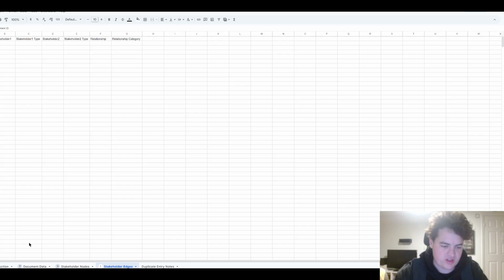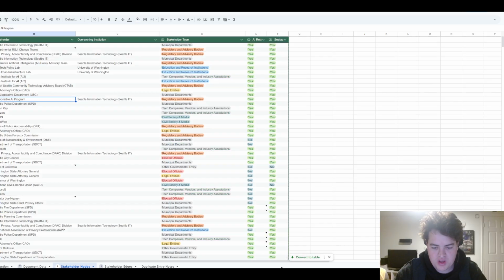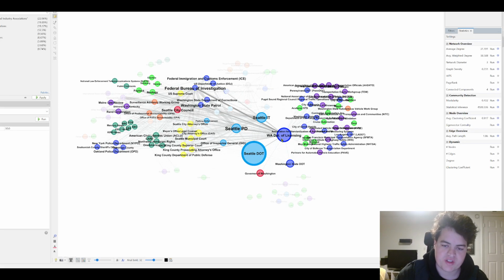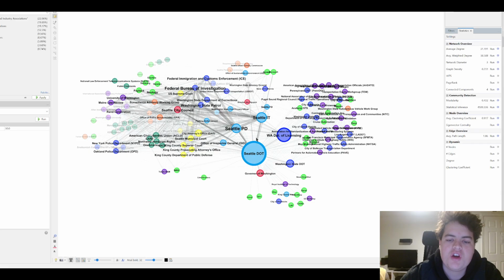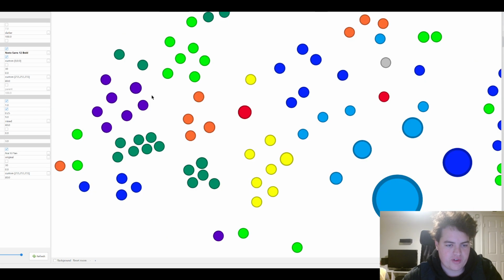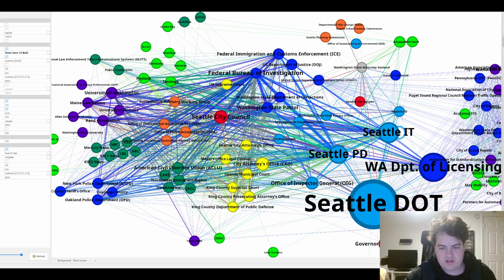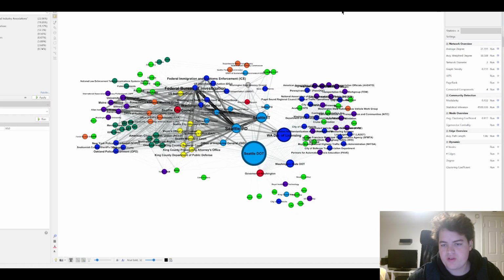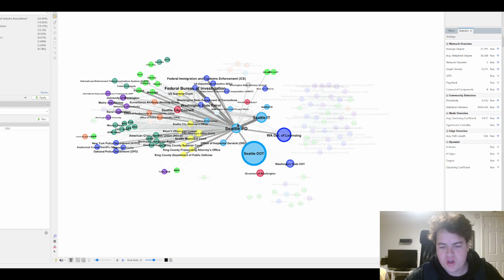Mapping AI Policy Networks in the City of Seattle - UT402 Final Project, Fall 2024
A brief video presentation I made for my final project in UT402, Urban Networks, taught by Professor Xiaofan Liang at the University of Michigan. This project led to my RA appointment with Dr. Liang later, and a conference submission the following summer.